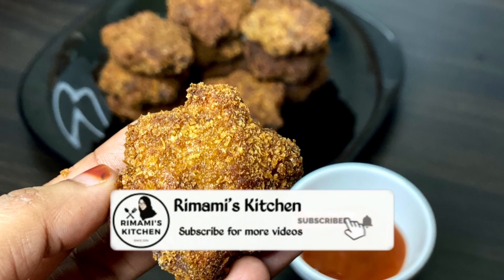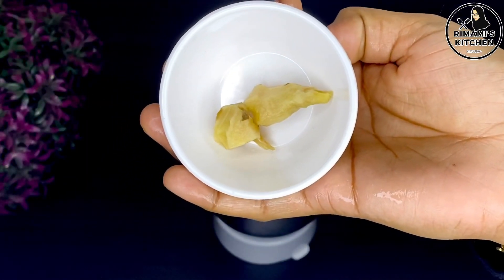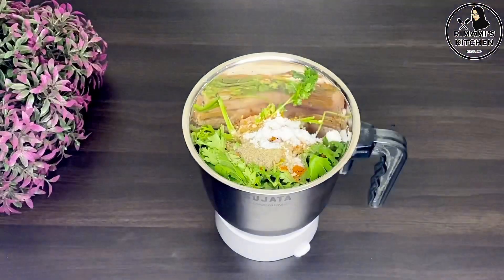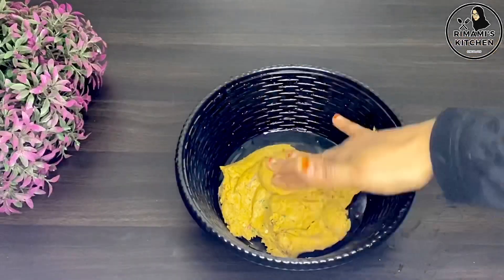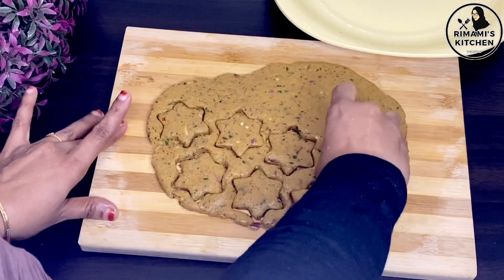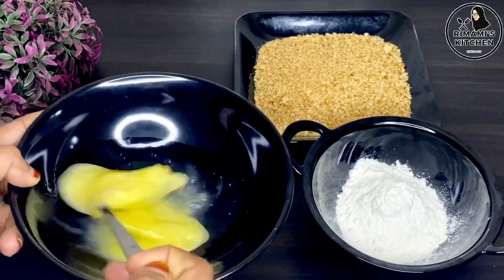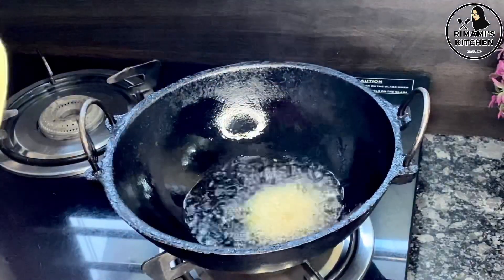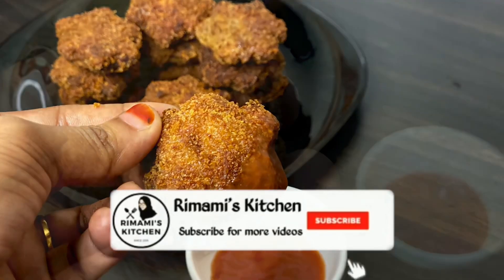ബ്രെഡും ചിക്കനും ഉണ്ടോ എങ്കിൽ സമയം കളയേണ്ട, ഒരു പൊളി പലഹാരം 😋😋| Evening Snacks | Bread Snacks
Nalumani palaharam
Evening snacks
Chicken donut
Chicken snacks
Snacks
Rimamis kitchen
Rimami s kitchen